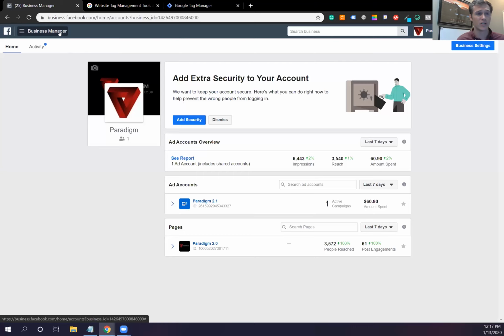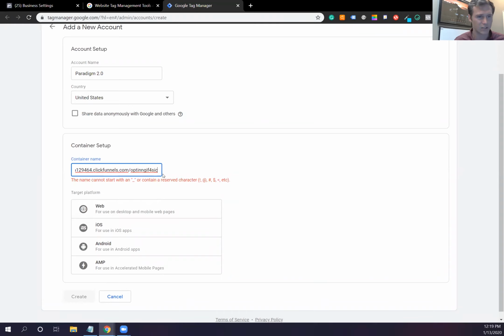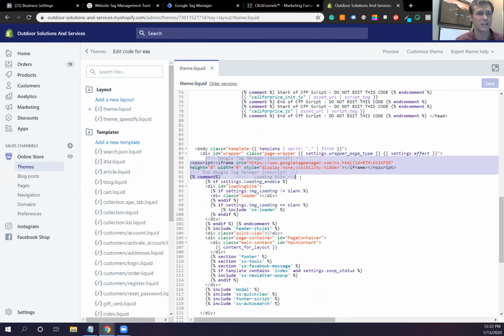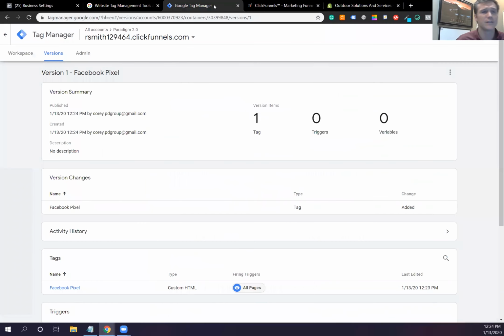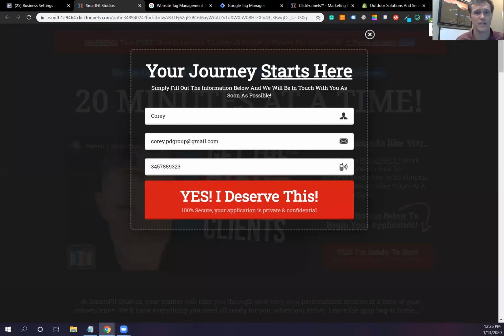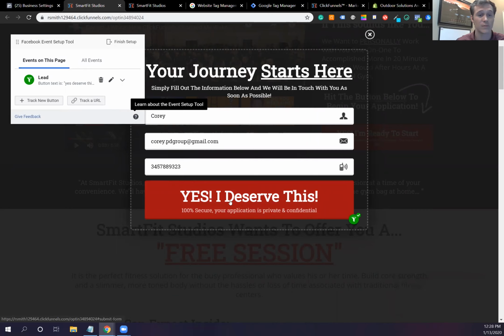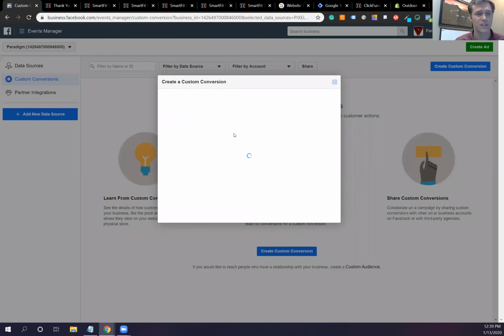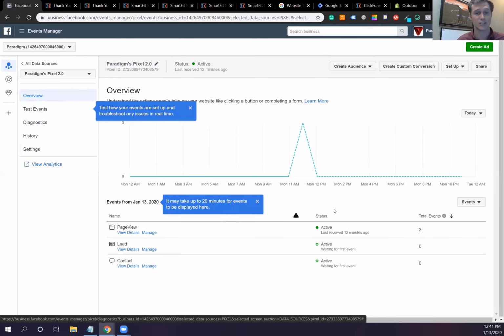How To Set Up Your Facebook Pixel For Beginners 2020 | Set Up Your Pixel In 15 Minutes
QUESTIONS: We answer all the questions you could have inside of this video!

🔥 Start Your 14 Free Day Trial (Best Sales Funnel Tool)

How to set up custom conversions?

How to set up my pixel?

How to use google tag manager?

Facebook pixel best practices?

How to make sure your pixel is active.
About this video: In this video, we show you the fastest and best way to get your pixel set up so that you can start using it today. We go over how to get the best out of your website speed while installing your tracking codes. We show you how to set up your customer conversions and actually test to make sure they are working properly.